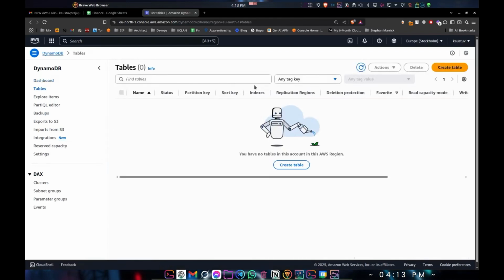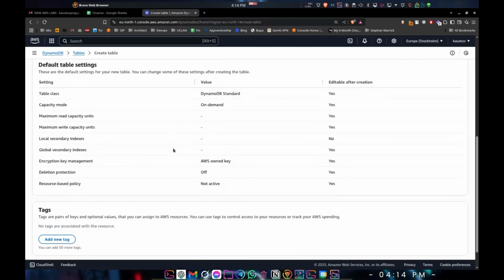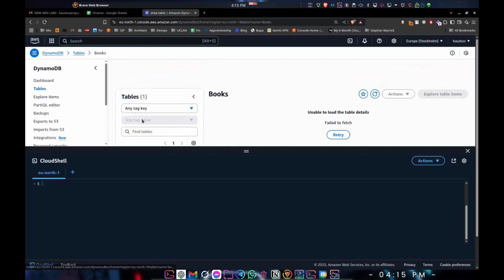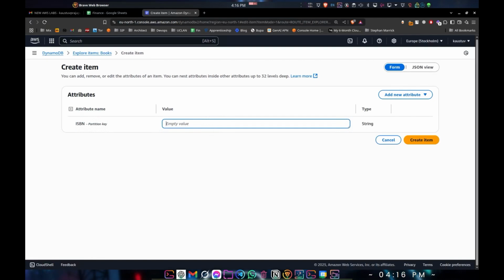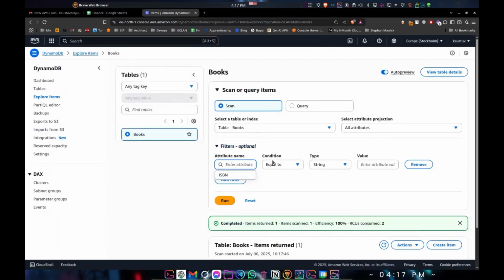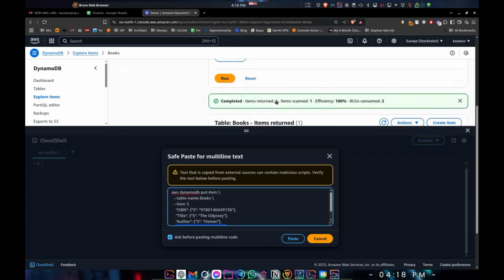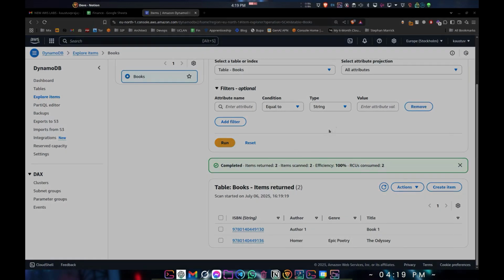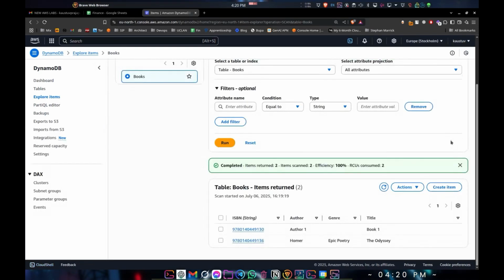AWS DynamoDB Explained in Simple Terms 🚀 | NoSQL Database for the Cloud Era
Welcome to another powerful session! In this video, we break down AWS DynamoDB — Amazon’s fully managed NoSQL database service built for high-performance, scalable, and low-latency applications. 💡

📌 Perfect for cloud enthusiasts, developers, and tech professionals who want to master AWS tools.